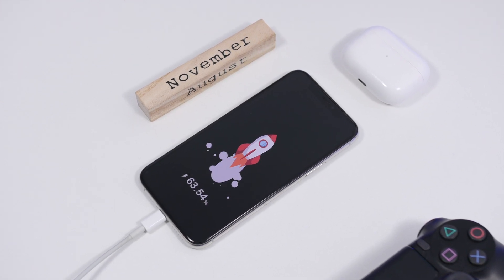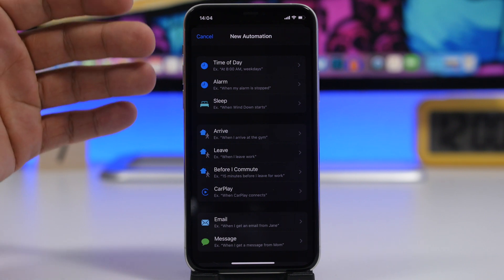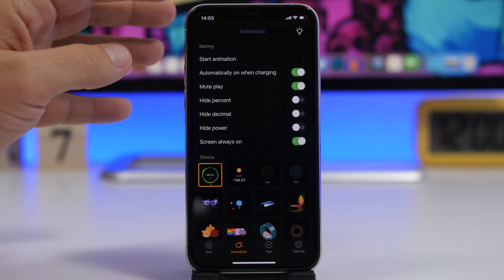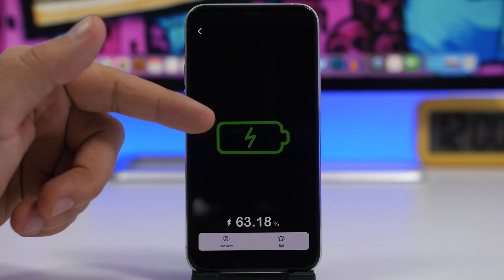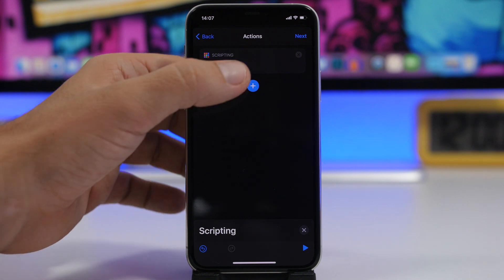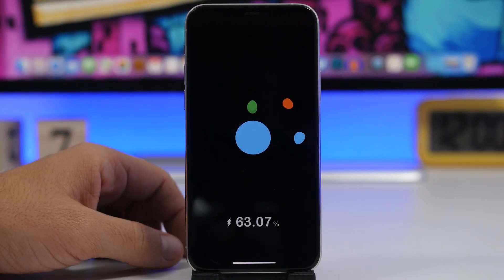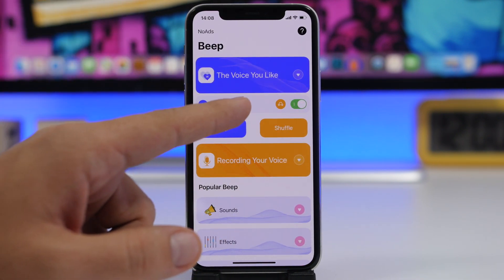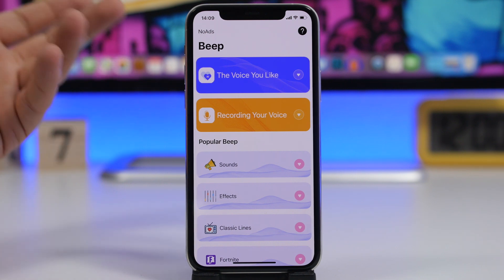iOS 14 Custom Charging SOUND & ANIMATION (Easy Method)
iOS 14 custom charging sound and charging animation. Customize iOS 14 by getting a custom charging sound and animation.

Using the new iOS 14 features you can customize the charging sound and animation on your device. This is the easiest way to do it.

👉👉*NOTICE* Charging animation won't work when device is locked with a passcode or face id. SORRY forgot to mention it on the video.